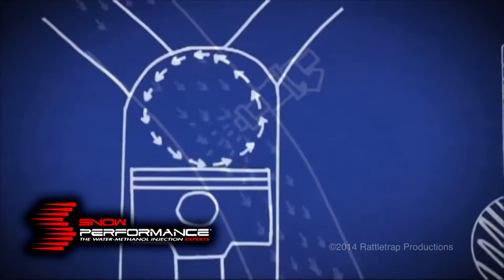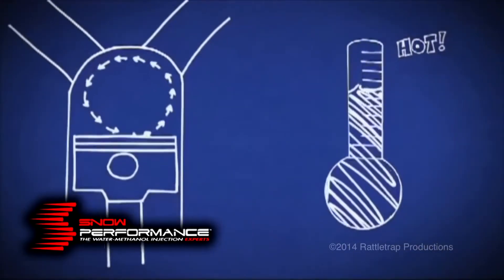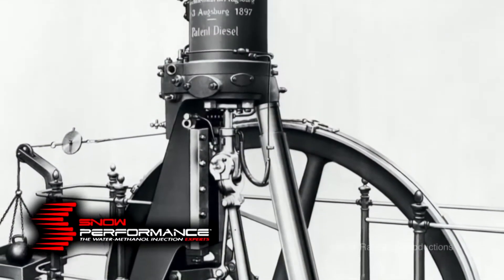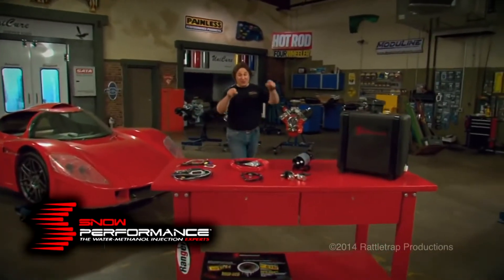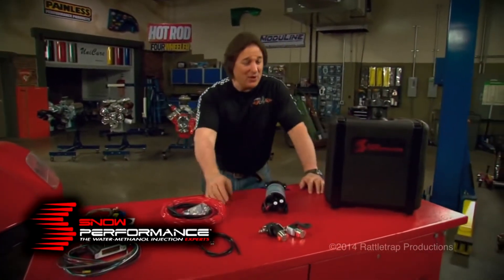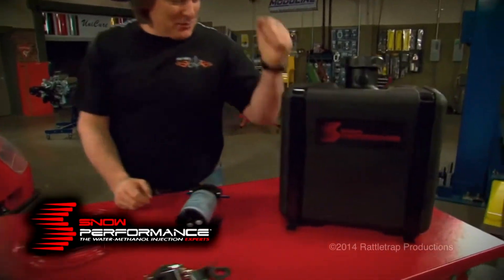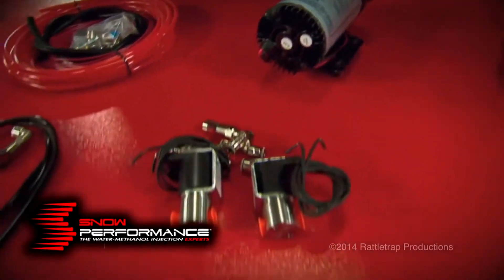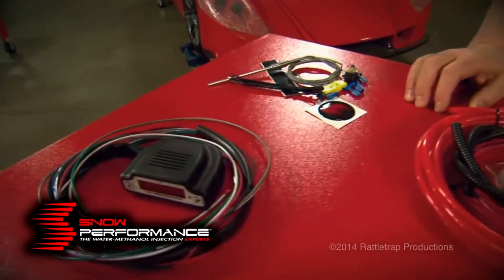Snow Performance MPG-MAX Diesel Water/Methanol Injection System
In this video Stacey David will tell you everything about water/meth injection and the Snow Performance MPG MAX.

Snow Performance is on the cutting edge of today's technology by providing world-class water/methanol injection systems. Hence, it offers the most effective ways to fight detonation and retard the spark advance. In the case when you run out of fluid with an aggressive tune, one such system is a true assistant. Besides, if you're looking to get more power out of your engine, the real question is what power gains you can expect with the Snow Performance water-methanol injection system.